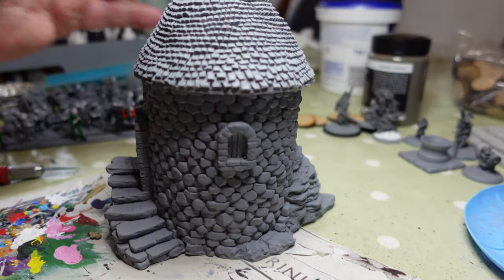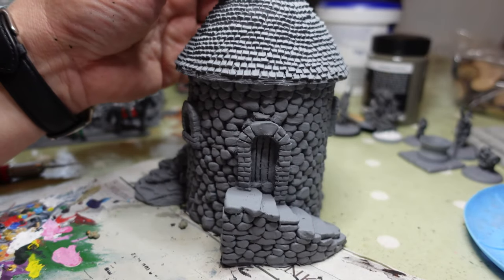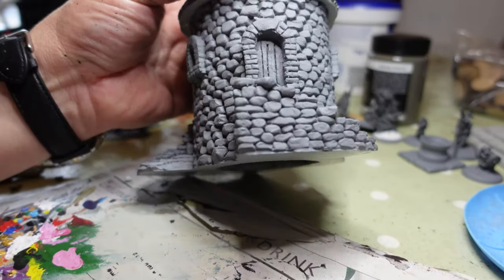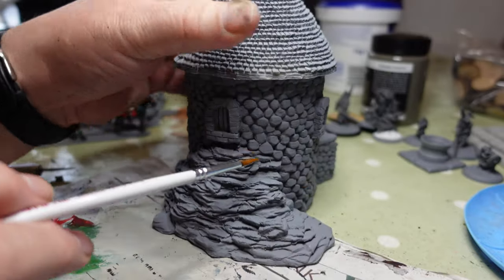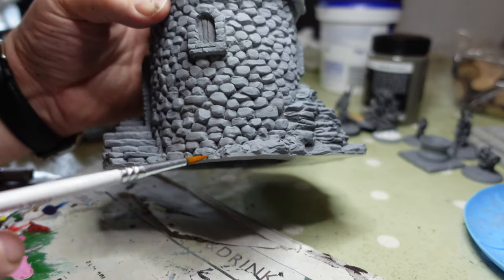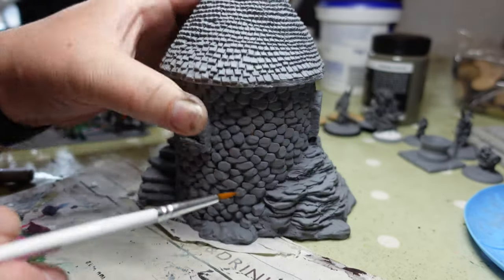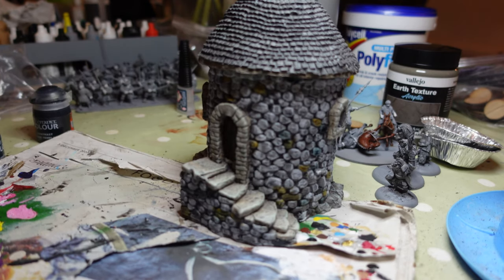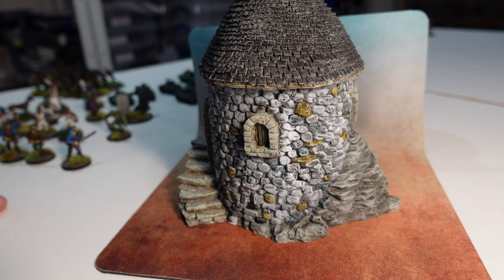How I paint a Tower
I have been painting up some terrain lately and someone asked how I did the buildings so I thought |'d do this video on how I approached this Norman Tower by Acheson Creations. I hope its useful to people.